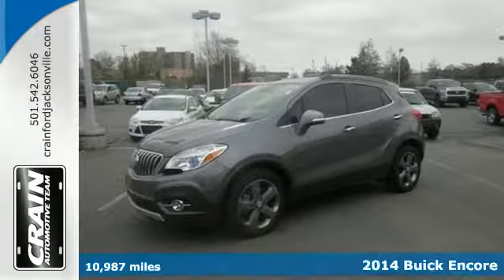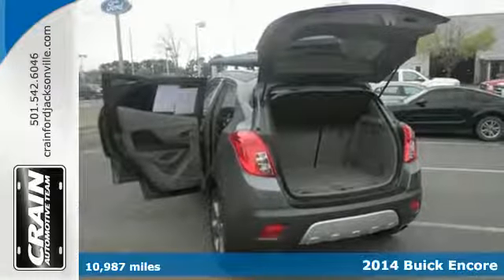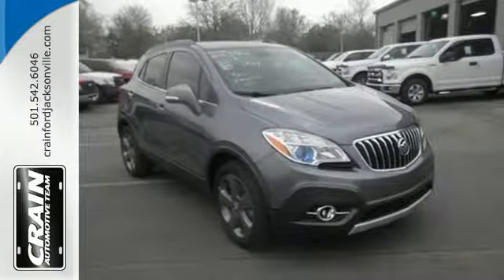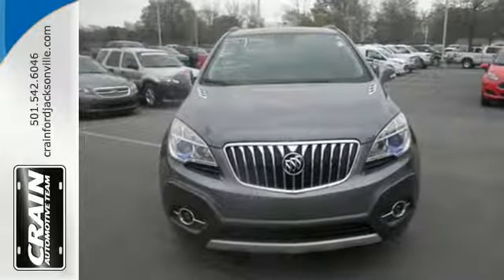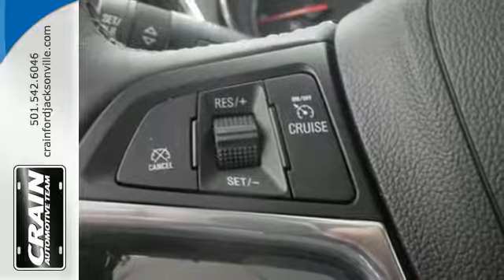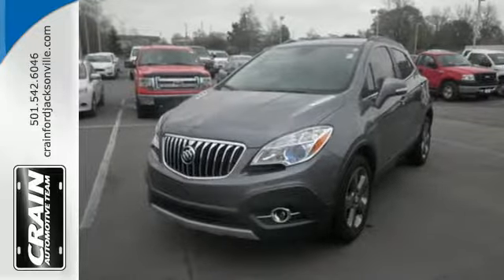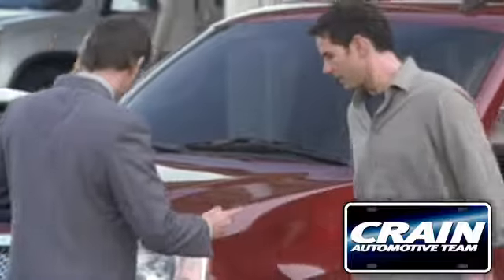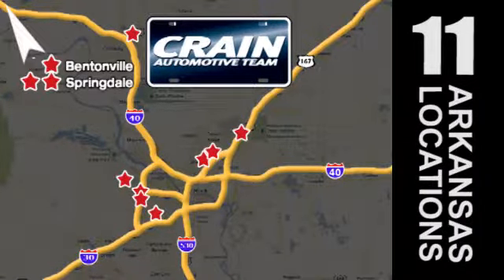2014 Buick Encore Little Rock AR Jacksonville, AR 3JT1504A - SOLD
Year: 2014
Make: Buick
Model: Encore
Trim: GRAY
Engine: Ecotec Turbo 1.4L VVT DOHC 4-Cyl Sequential MFI En
Transmission: Automatic
Color: Satin Steel Gray Metallic
Interior: Black
Mileage: 10987
Stock #: 3JT1504A
VIN: KL4CJCSB0EB701315
Contact Crain Ford Jacksonville today for information on dozens of vehicles like this 2014 Buick Encore Leather. This SUV is a superb example of what a tough, work focused vehicle should be. Exceptional towing, acceleration and torque will help you get the job done. Why spend more money than you have to? This Buick Encore will help you keep the extra money you'd normally spend on gas. Based on the superb condition of this vehicle, along with the options and color, this Encore Leather is sure to sell fast. More information about the 2014 Buick Encore: The Buick Encore competes with other small SUVs and crossovers as well as with some of the more premium small cars available on the market. It offers buyers a tantalizing blend of small size, luxury and SUV-like proportions. All-wheel drive is available, but the Buick is less about off-roading and more about cruising in comfort. It is an interesting blend, with luxurious touches found on cars costing much more but with similar economy and size to cars costing less. A base Encore can be had for under $25,000. Every new and pre-owned vehicle is backed by the Crain Commitment, including our 100% low price guarantee, a 100 hour love it or leave it exchange policy, and a 100 year 100,000 mile warranty. The Crain Team's Got 'Em!

Address:
1800 School Drive